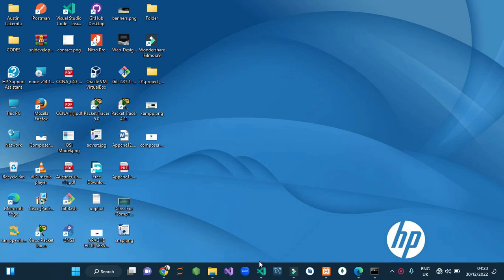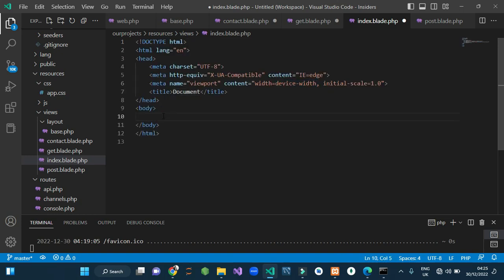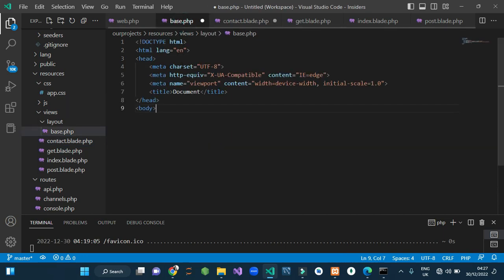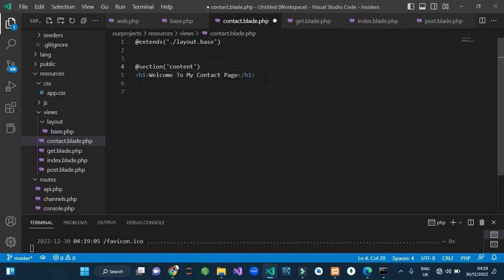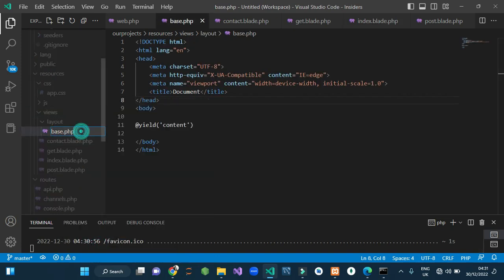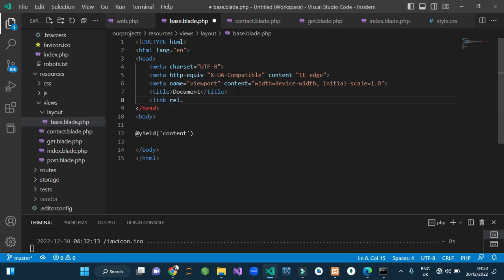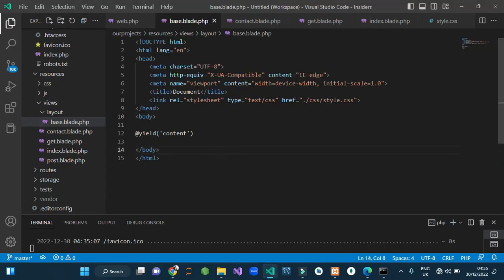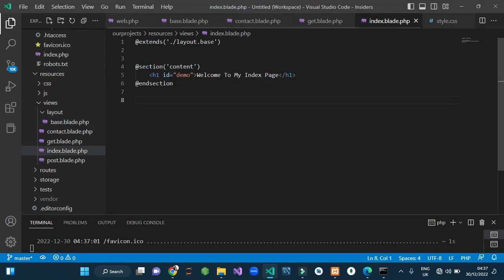Generic Templating In Laravel